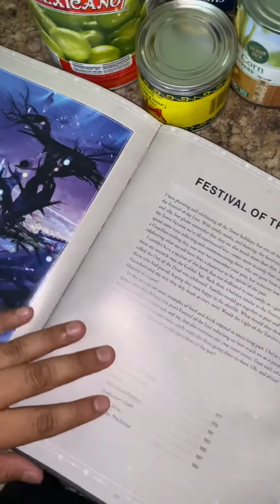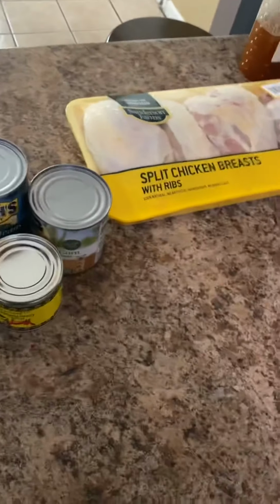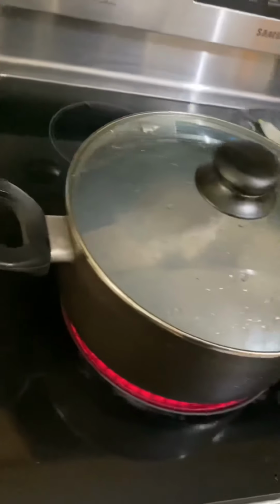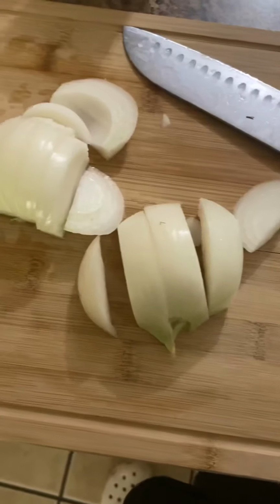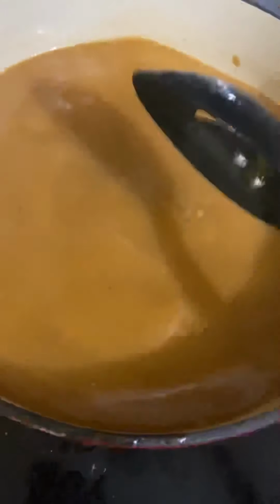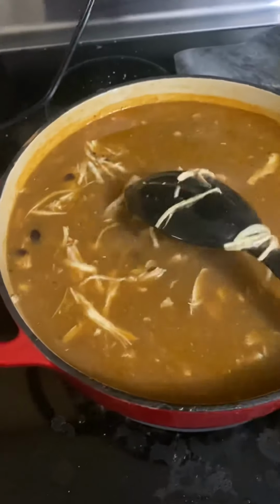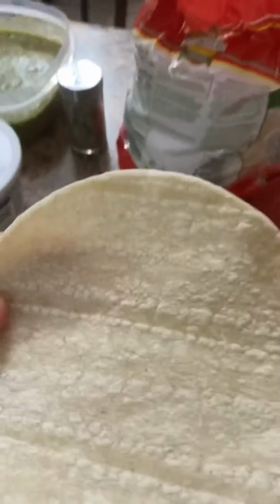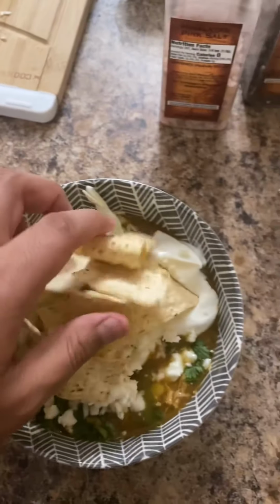Destiny 2 apparently has a chicken tortilla soup recipe?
Starting off the in game event of The Festival of the Lost we got some recipes from the Destiny 2 official cookbook.

We are starting the first week with a chicken tortilla soup.